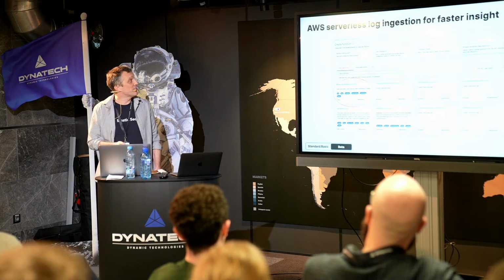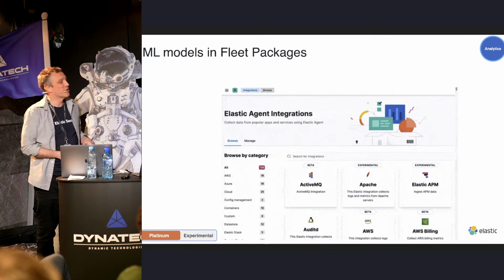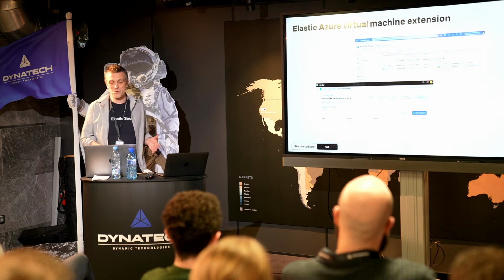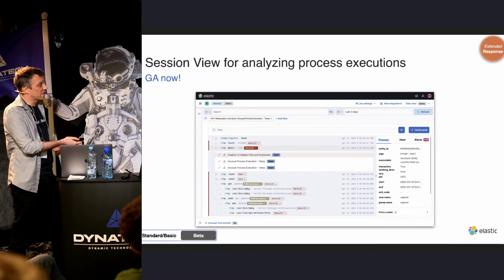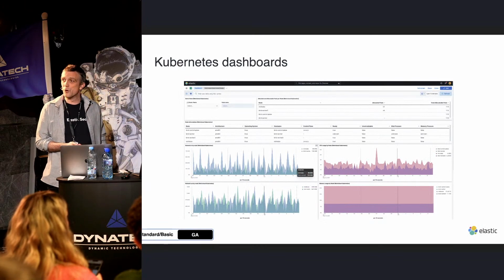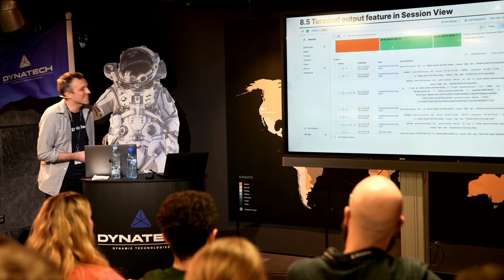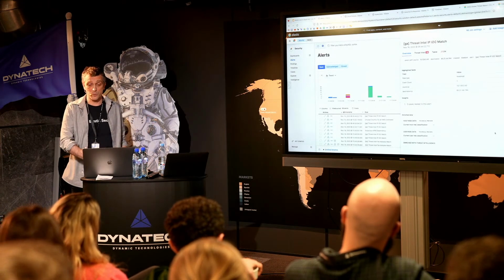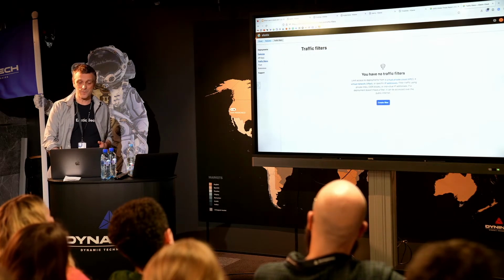Elastic Power Hour in Riga Live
Elastic is thrilled to invite you to our in-person Elastic Power Hour session in Riga and share about the latest and greatest in 8.4.

Our team will walk through the exciting new capabilities and updates in Elastic 8.4, focusing on Elastic Observability and Elastic Security.

Some of the highlights:

• Elastic Observability —  Transform your data into actionable insights with Elastic Observability. Easily access and triage all observability incidents and alerts from a consolidated view. Get cluster-level visibility into essential Kubernetes components with new ready-to-use customizable dashboards. Auto-instrument calls to native AWS services, including Amazon S3, SNS, SQS, and DynamoDB.

• Elastic Security —  Elastic Security analyzes years of data, automates key processes, and protects every host. In Elastic Security 8.4, Elastic introduces more response capabilities to empower modern security operation centers (SOCs) to streamline analyst operations.

Learn more about how you can use all the new features to increase speed, scale, relevance and simplicity in your organization.